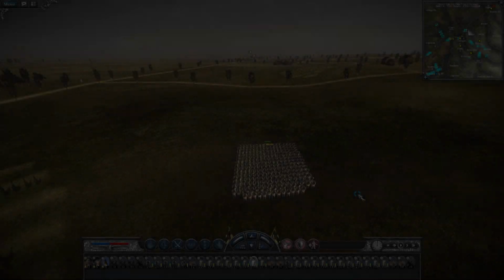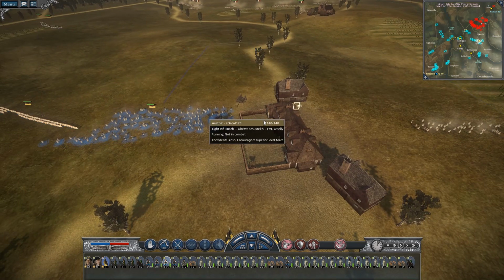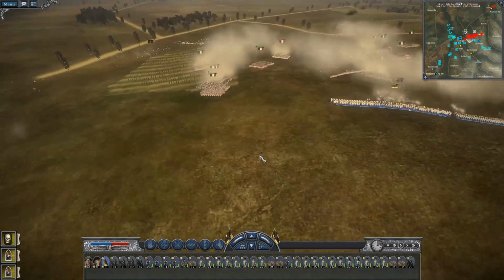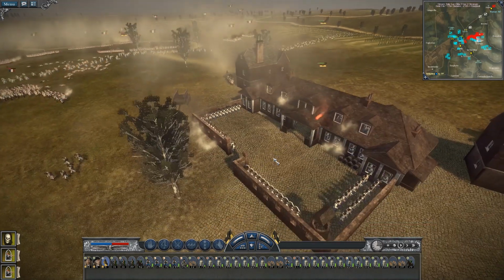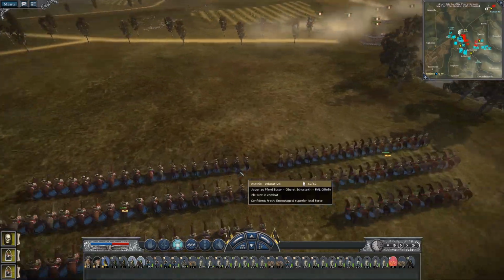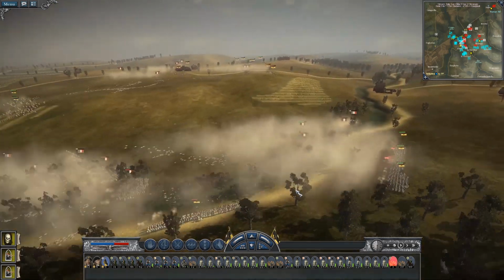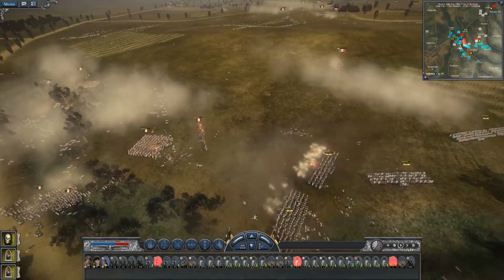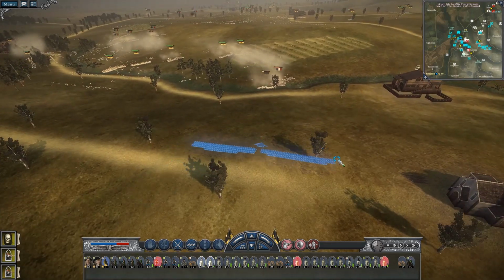Battle Of Montebello - Napoleonic: Total War 3 Mod Gameplay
On the morning of 9th July the first French light infantry units made contact with Austrian positions and attacked immediately. Despite advise from his subordinates to retreat Feldmarschall Ott decided to make a stand.

The French attacked in force throughout the morning despite facing a numerical disadvantage of 2 to 1. However, by early afternoon the French had made little progress and we close to breaking. Fortunately for them large numbers of French reinforcements arrived at the point and launched a renewed offensive at the Austrian positions in the village. Despite heavy Austrian resistance the French began to make progress.

At this point Ott was convinced to order a general staged retreat and under the cover of the Austrian cavalry the remainder of the Austrian forces retreated. Whilst the bulk of the Austrian force survived their moral took a huge blow which compromised their effectiveness in future battles.

Hopefully you'll enjoy this new type of battle video, its my first attempt at doing something like this so go easy on me :-D but do let me know what you think & what can be improved in the comments!